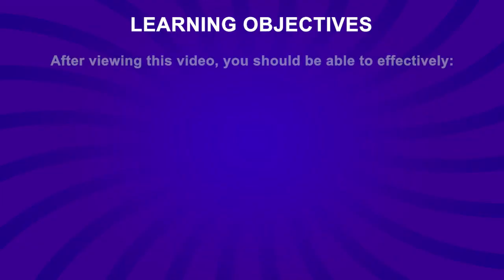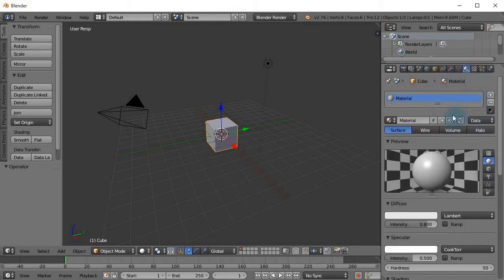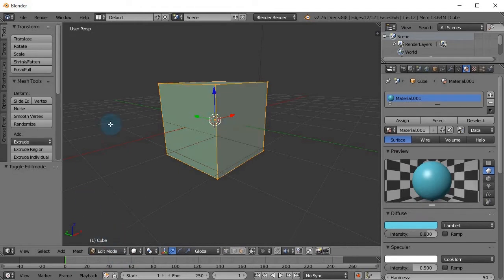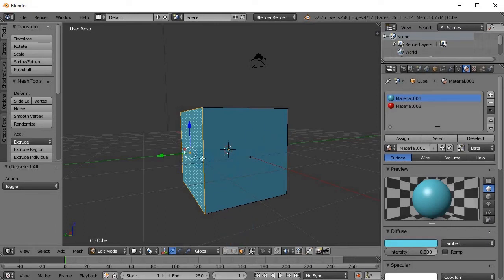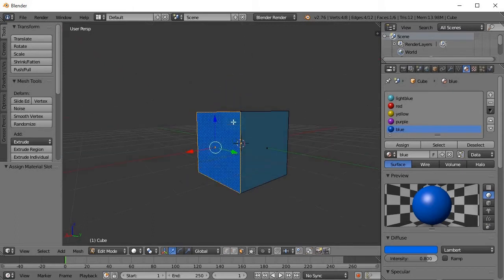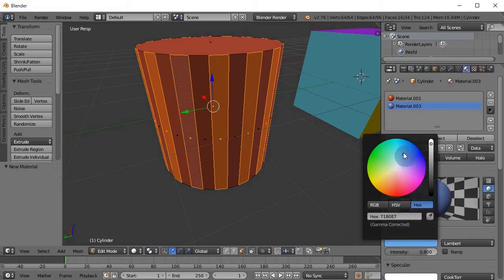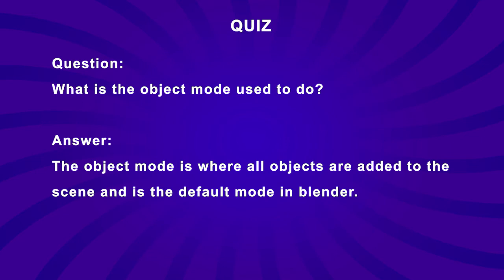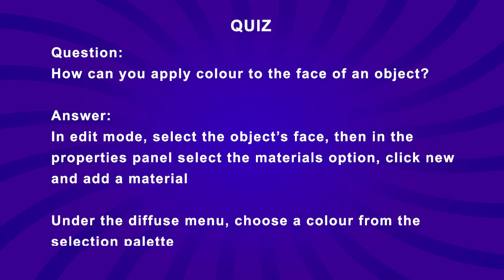Digital Animation Level 2 - Introduction to Blender 2.76 - 3D Animation Interface & Toolset Part 3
This video demonstrates how to edit and apply colours to objects using the Blender 2.76 software. These skill sets will assist you as you complete the Digital Animation Level 2 programme.

1. Edit an object.
2. Apply colour(s) to objects.